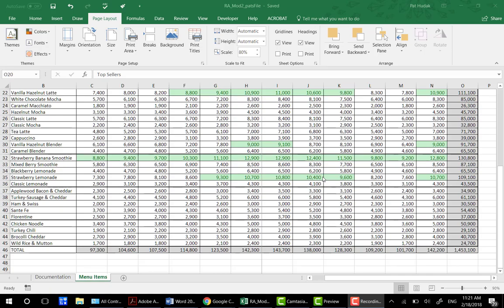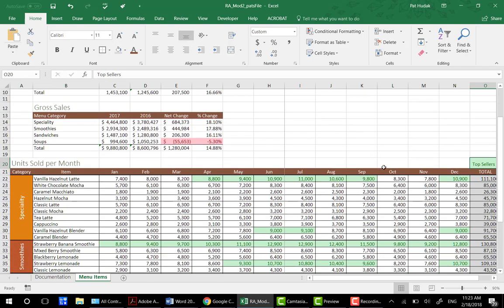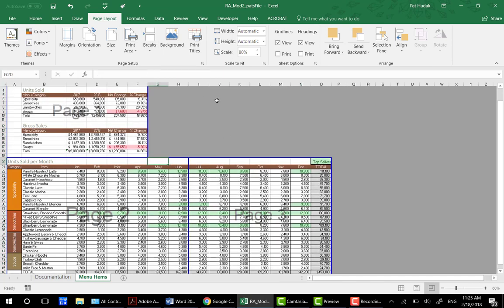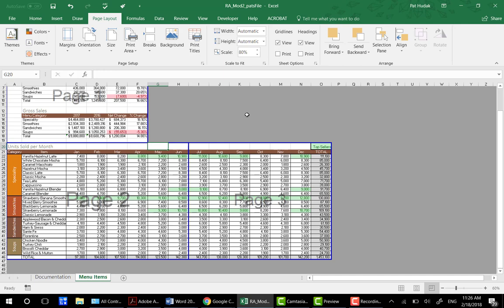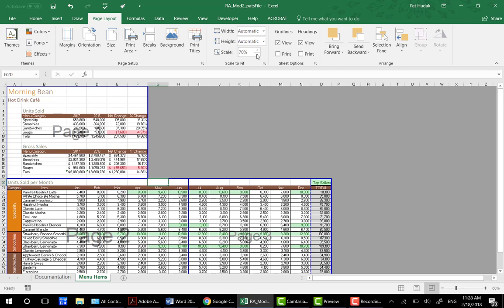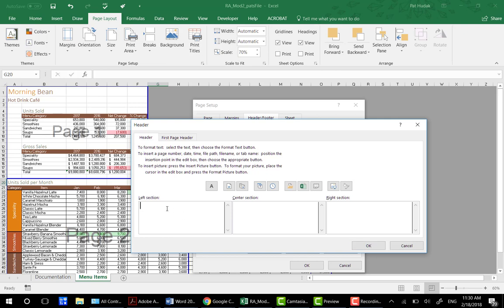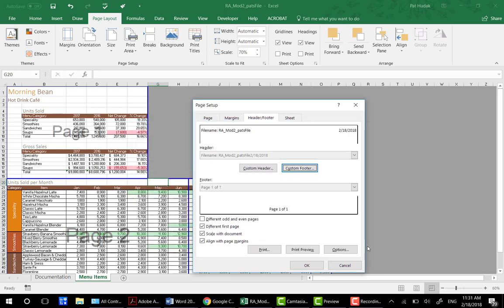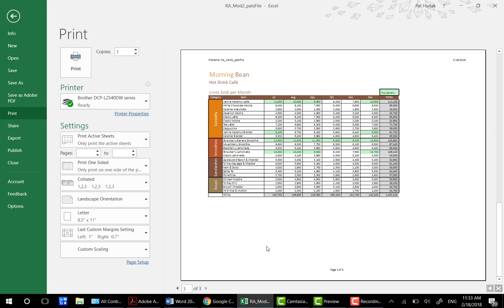CAP062B Module 2 RA Print formats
Went over how to do print formats for the review assignment. Start on Step 12 page ex 124.